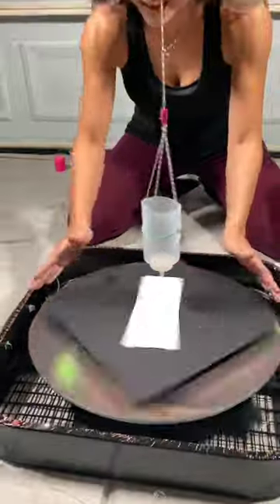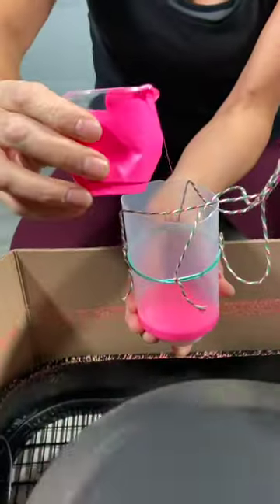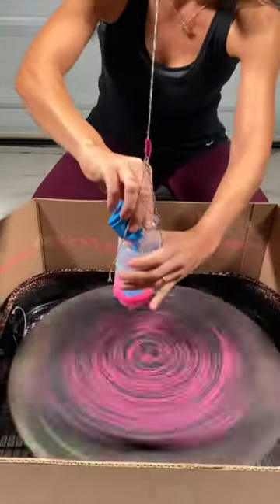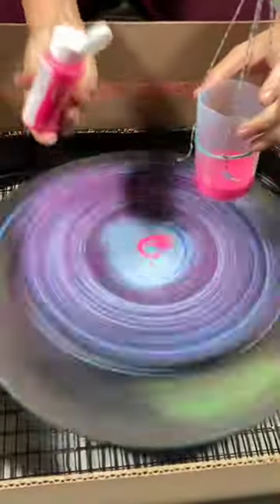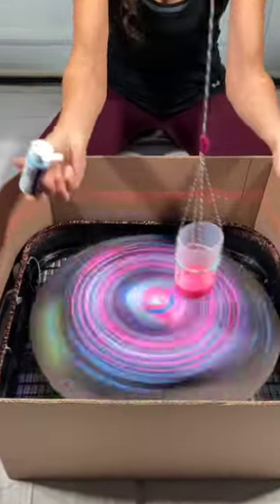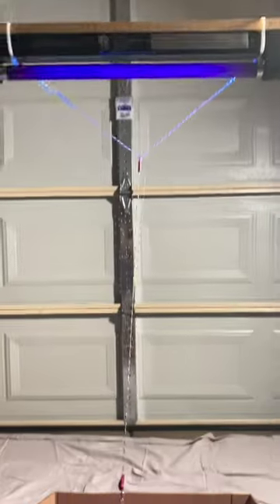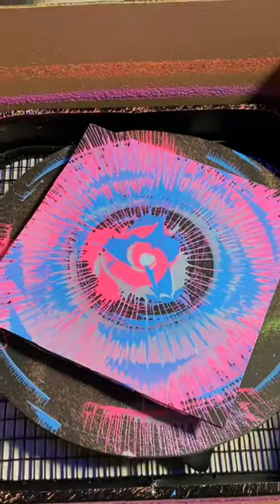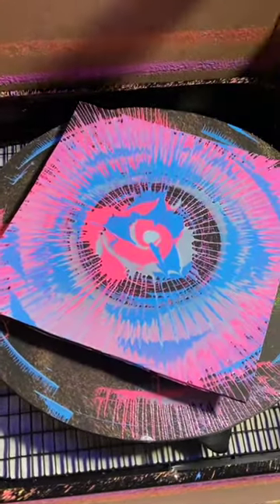Painting on a spinning box fan